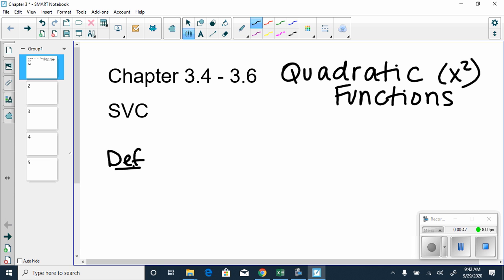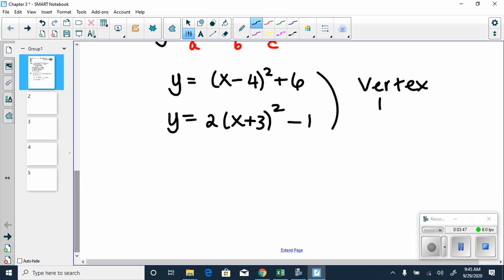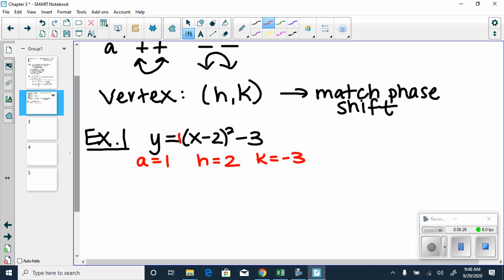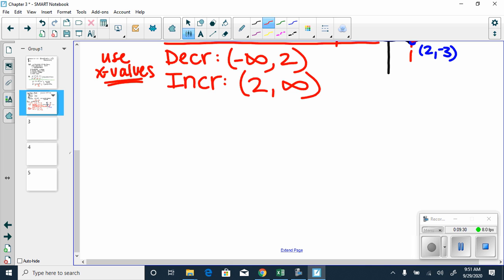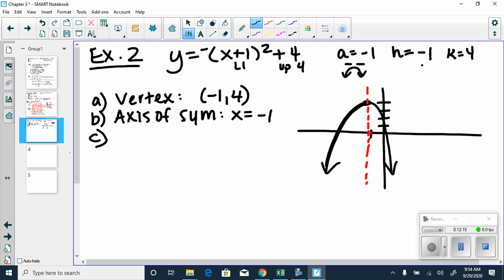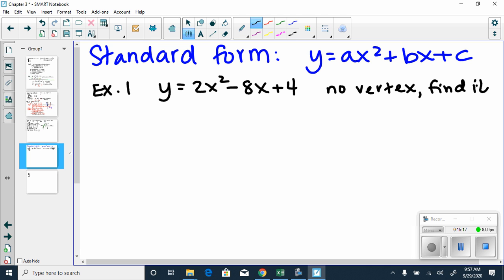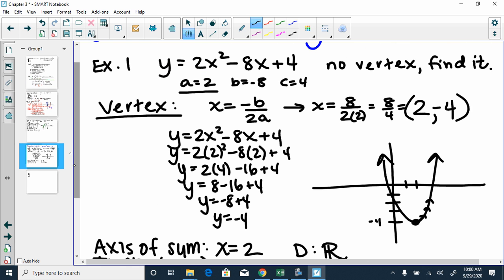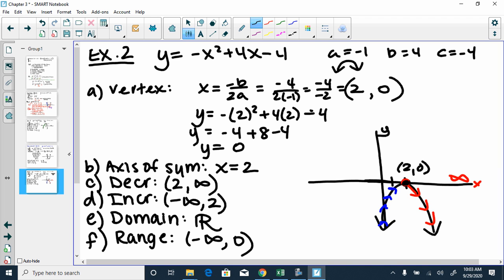SVC Class #7 Video Part 1 3 4